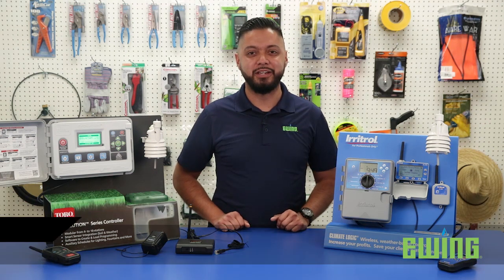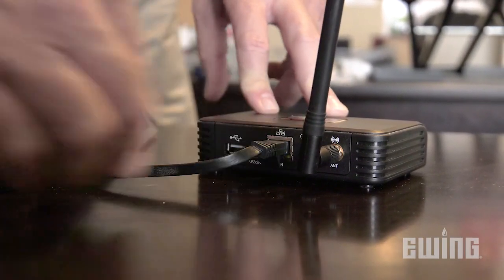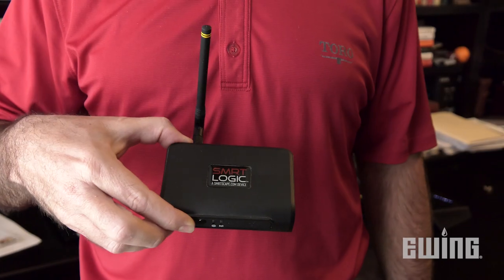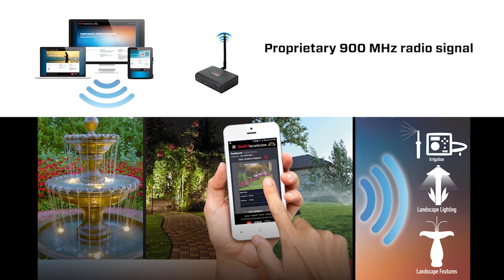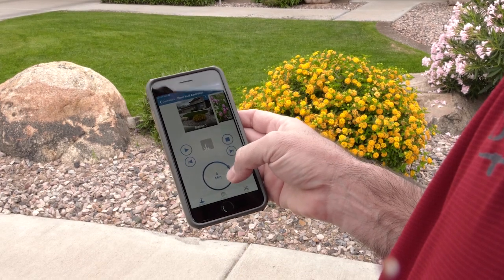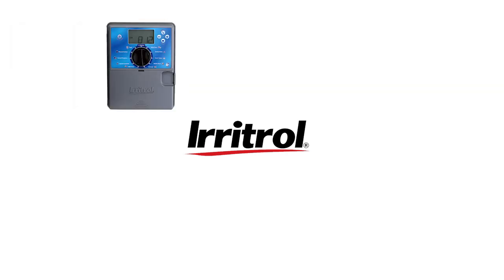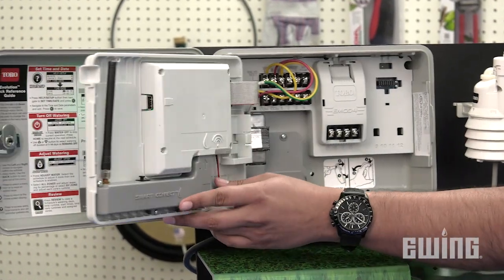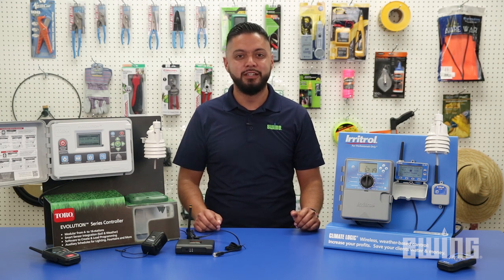Toro SMRT Logic - Internet Connected Control For Your Outdoor Space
With the Toro SMRT Logic system you can remotely control a variety of devices in your outdoor space including irrigation, landscape lighting, water features and more. Joey Alatorre from Ewing Irrigation & Landscape Supply explains in this video.